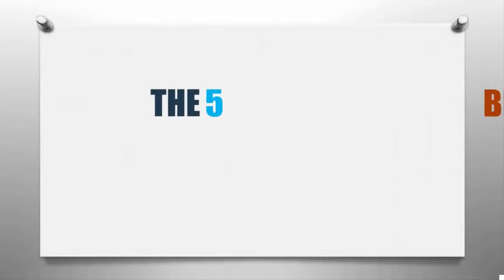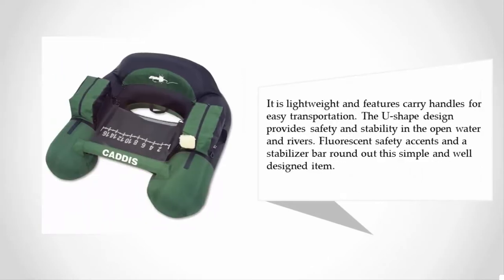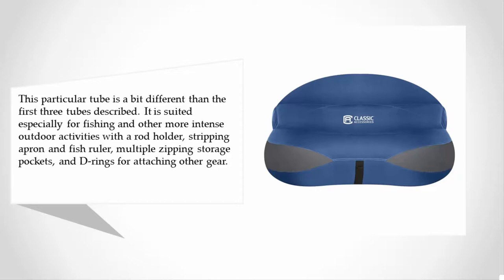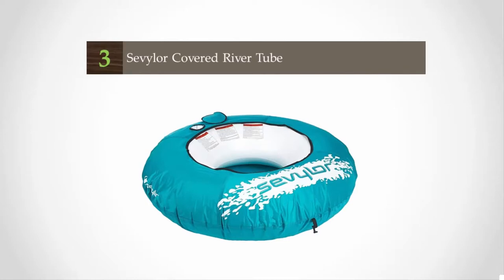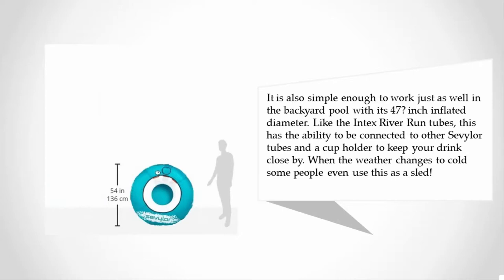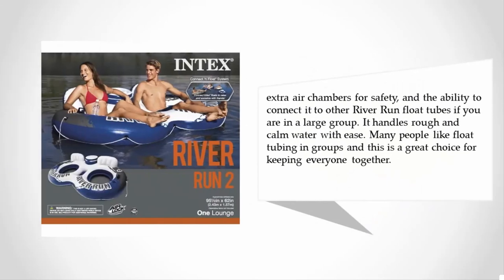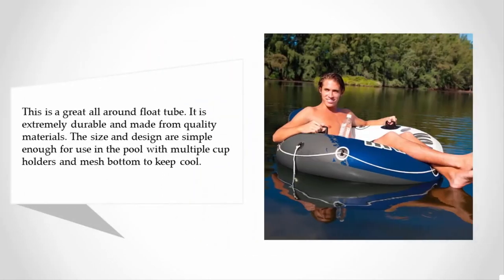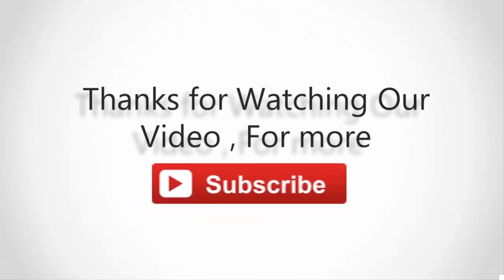Reviews: Best River Tubes 2018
Are you looking for the Best River Tubes. We spent hours to find out the Best River Tubes for you and create a review video. In this video review you will find the top products list, what is the feature of these products and why you should buy it.